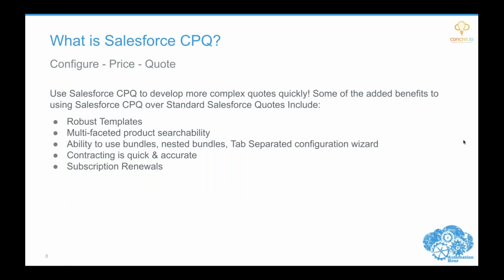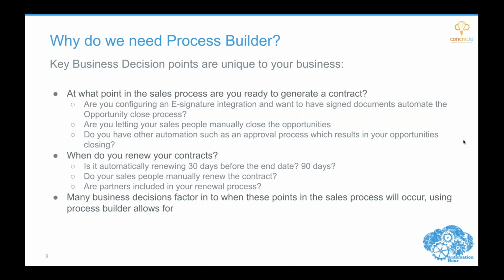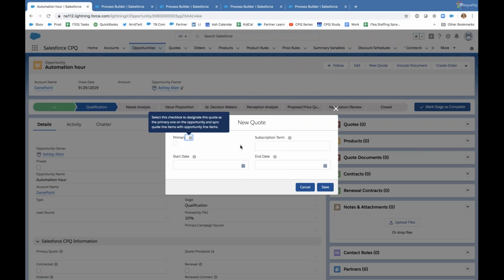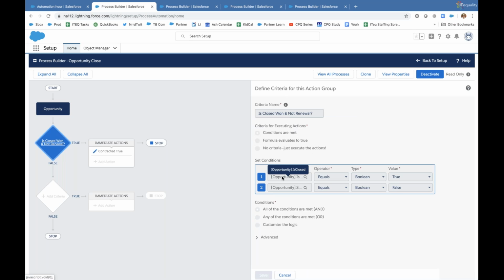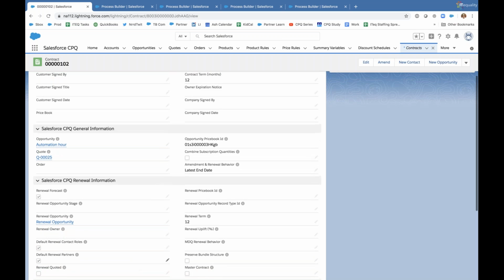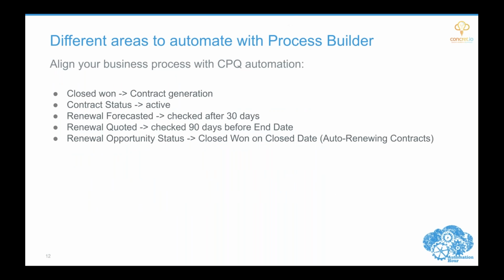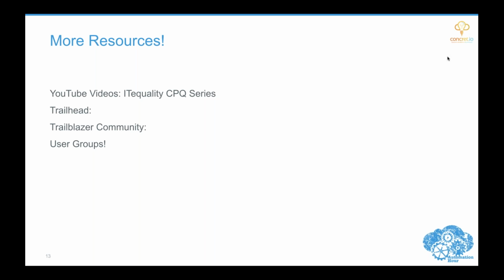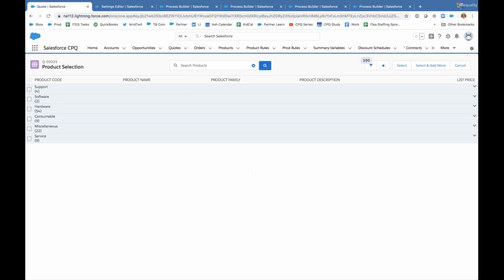Salesforce Automation Hour (8/30/19) - Ashley Allen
Guest presenter, Ashley Allen, teaches us about how you can use Process Builder within CPQ to take your CPQ experience to the next level.  If you're interested in CPQ or Process Builder - this is the Automation Hour you've been waiting for!